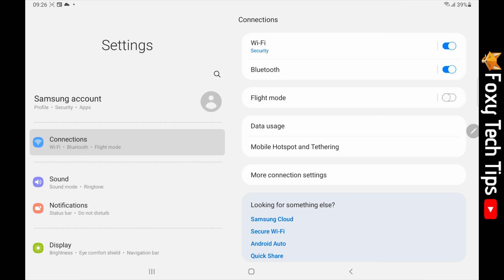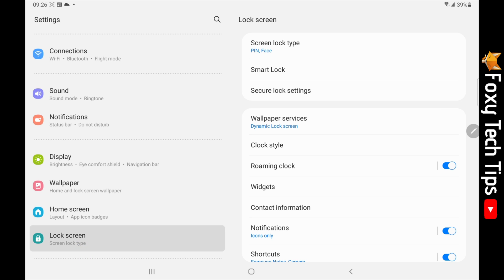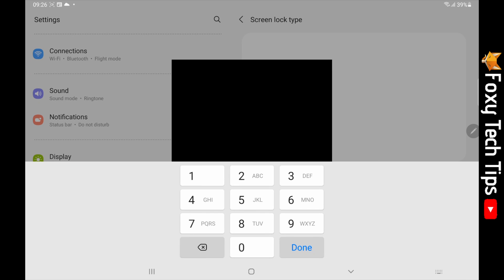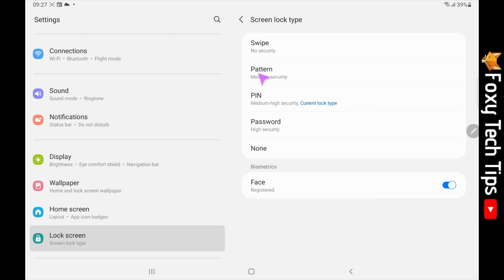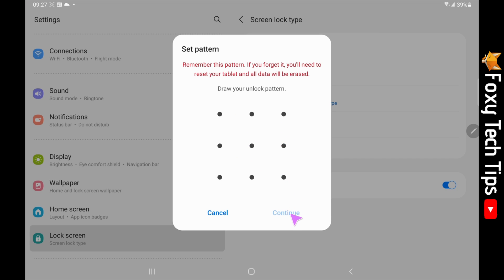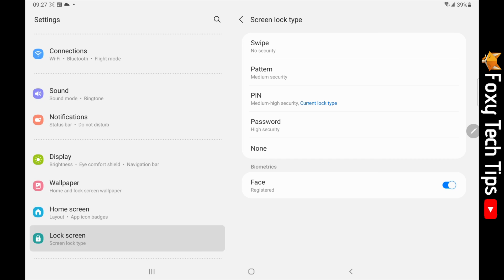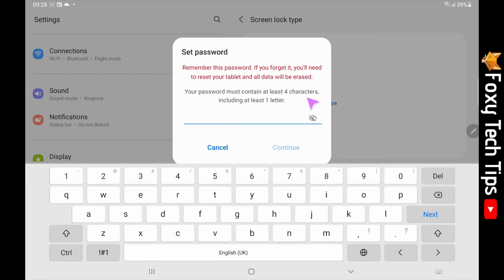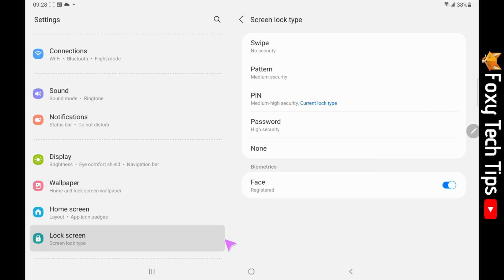How To Change Unlock Method On Galaxy Tab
Easy to follow tutorial on changing the unlocking method for your Galaxy Tab. You can choose between Face ID, Touch ID, Pin, Swipe Gestures and passwords. Learn how to change unlock method on Samsung Galaxy Tab now!

Steps:

- Open up the settings app on your tablet.

- Scroll down the settings and tap on ‘lock screen’.

- Then tap on ‘screen lock type’.

- You will have to enter your current pin or password to continue if you have one set.

- You now have the option to use ‘swipe’ which is just swiping up to unlock with no security.

- To use this just tap on ‘swipe’ and then tap ‘remove data’ if you have your face registered to unlock your tablet, your face data will be removed.

- The next option you have here is pattern, tap it to use it.

- Using a pattern lock is less secure than a pin or password, to set it just draw your desired pattern and then tap continue, you probably have to confirm it again to set it.

- Make sure you use a pattern that you will remember, as if you forget it the only way to get into your tablet is to erase all of your data.

- The next option is pin, to use this just tap pin and then type in your desired pin, again make sure you remember it.

- Tap password if you would like a password lock, and type your desired password, this is the most secure type of lock. make sure you remember it though!

- You also have the option to switch off any type of lock by tapping ‘none’ and then tapping ‘remove data’ this will remove saved face data if you have any.

- You can also turn off the face recognition here by switching off the toggle.